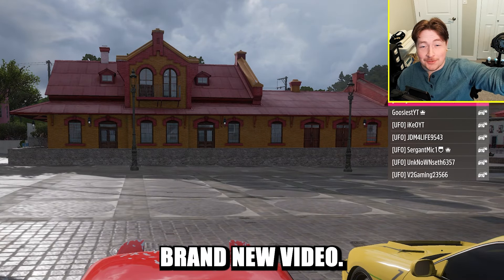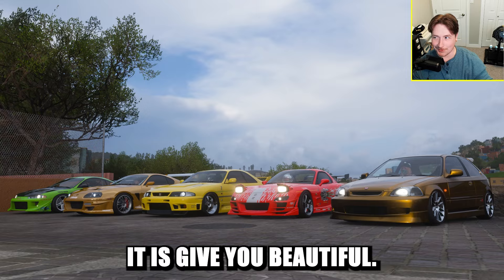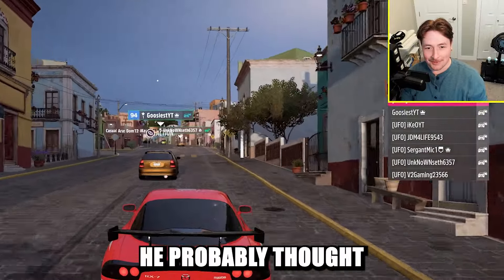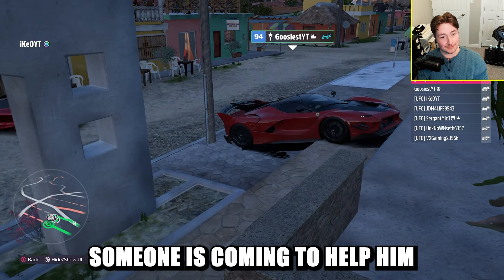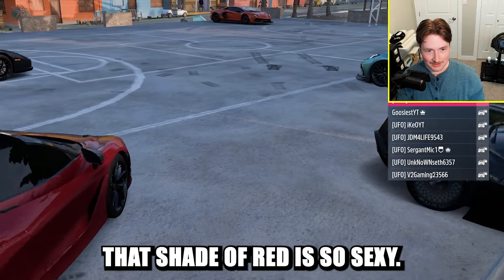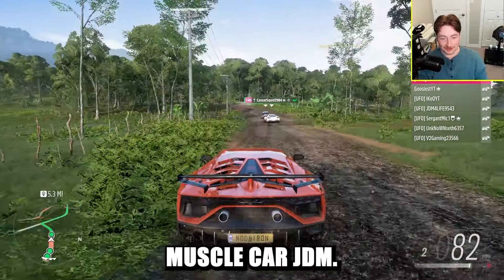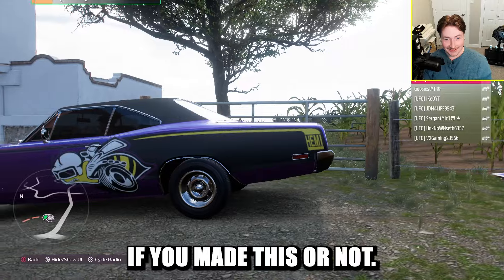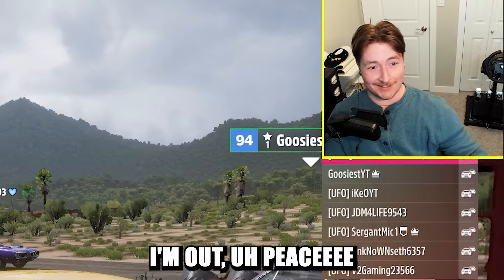Trolling a Forza Horizon 5 Car meet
In this video I joined a Forza Horizon 5 car meet with other youtubers @Goosiest and @DR0PS for three different themes. We used JDM, Super cars, and muscle cars for car meeting in Forza Horizon 5.

If you enjoyed this video let me know with a sub or thumbs up!

Evergreen